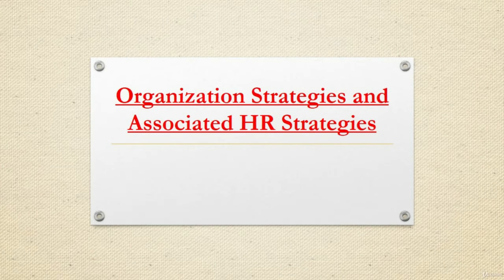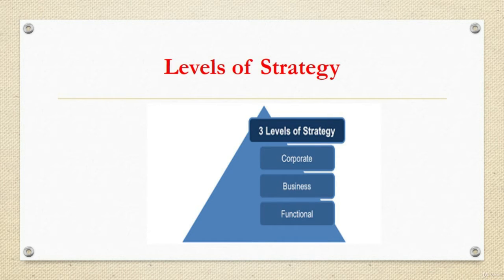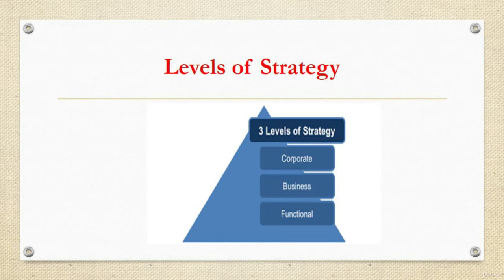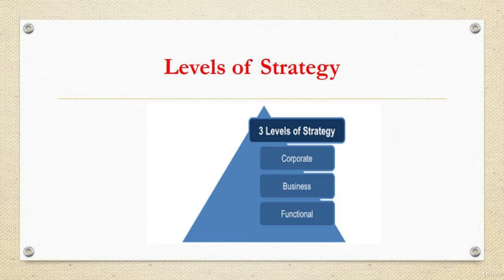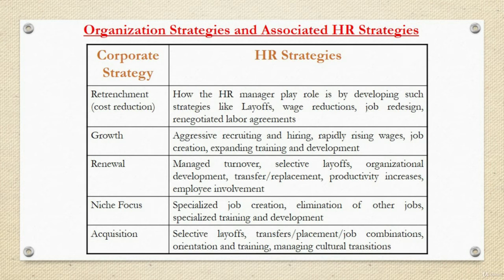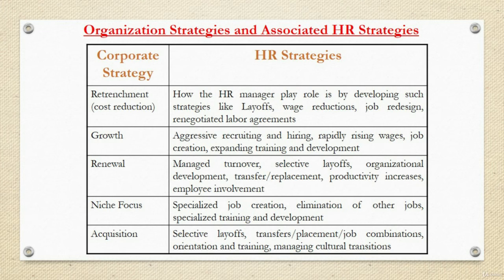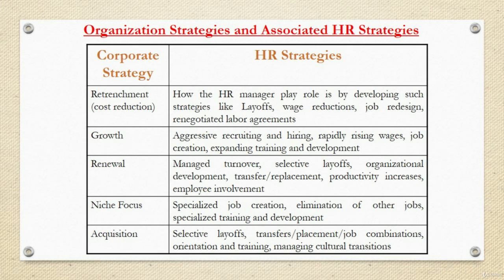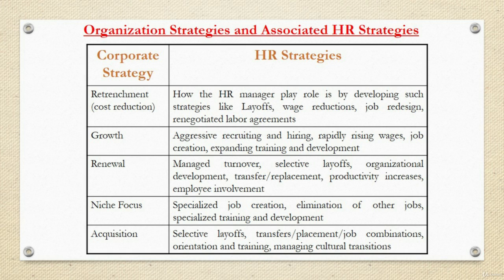Corporate Strategy and HR Strategy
online mba healthcare administration
online healthcare mba
mba human resources online
healthcare mba programs
best reputation management companies
mba healthcare administration
small business reputation management
reputation management companies
business reputation management
human resources degrees
business management online
mba nonprofit management
best healthcare mba programs
yale online mba
isenberg online mba
ba in human resources
wharton healthcare management
business process management solutions
yale mba program
best healthcare mba
business management school
yale som mba
vanderbilt owen mba
business management degrees
sports management degrees
bpm business process management
school of business and management
small business inventory management
northwestern mba program
business process management services
manufacturing flow management
corporate performance management
business service management
project management for engineering business and technology
business administration and management
managing business process flows
sloan school of management mba
yale mba admissions
asset management business
entertainment business management
advanced higher business management
business process management examples
business rules management
business management consulting firms
isenberg mba
mba healthcare management online
gartner bpm
opentext bpm
business process management
management degrees
healthcare management
oracle business process management
kellogg school of management mba
advanced business management
business it & management
it business management
managing business finances
industrial marketing management
bpm workflow
bcm business continuity management
entrepreneurship and small business management
business and technology management
jack welch mba cost
kaseya bms
yale mba cost
yale part time mba
project management consulting firms
business management & administration
northwestern university mba
affordable online mba healthcare management
mba project management online
business management solutions
mba technology
it management consulting
ncsu poole college of management
small business management
uconn msbapm
cornell johnson graduate school of management
microsoft bpm
bpm process
college of business management
trello pricing
continuity management
applied business management
healthcare mba
technology business management
business technology management
google coursera project management
hotel management and consulting
business management program
business crisis management
business performance management
business data management
it process management
franchise management services
crisis management companies
business intelligence management
construction business management
it service continuity management